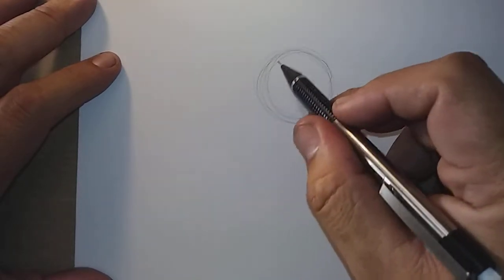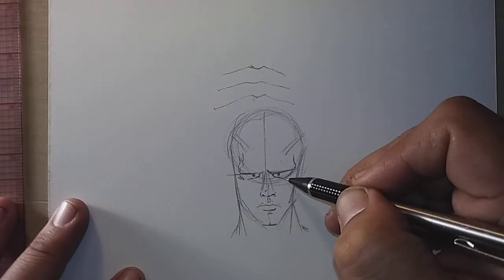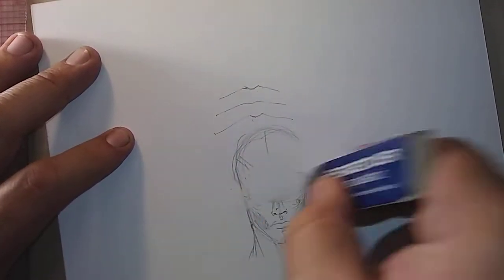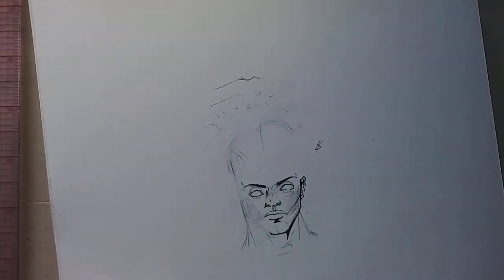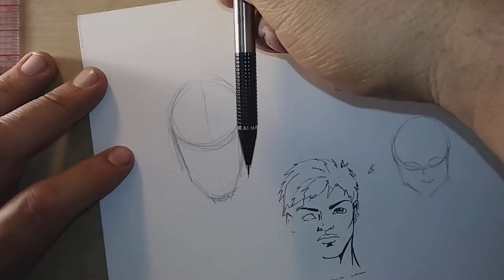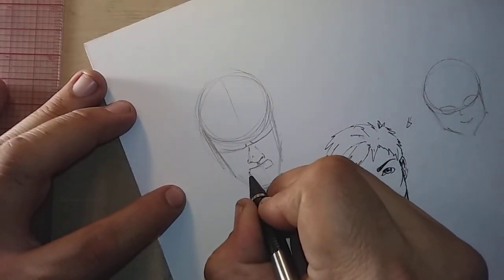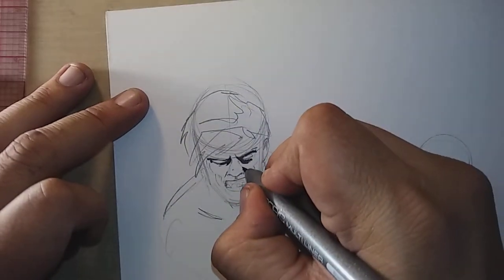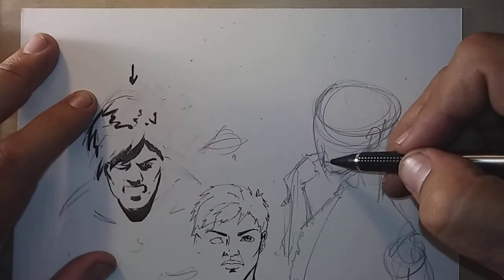Drawing a Face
How to draw a face, how to draw facial expressions, comic book drawing